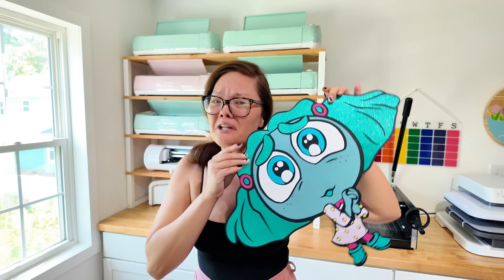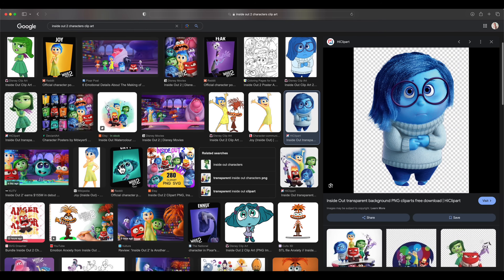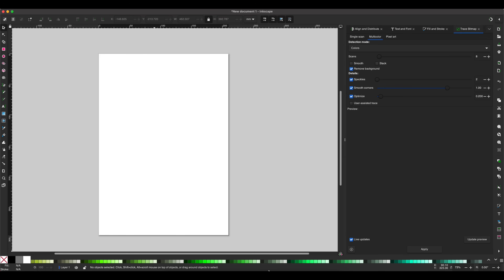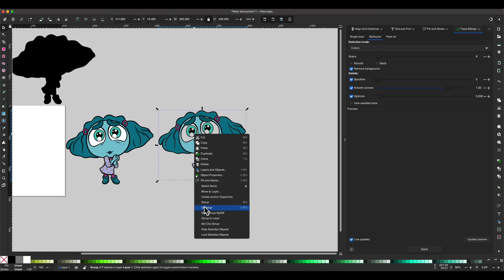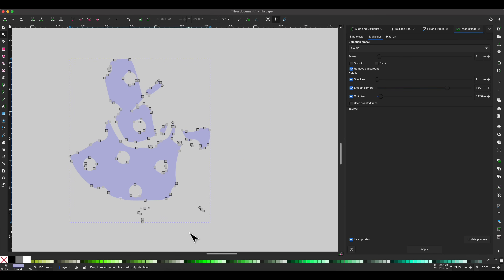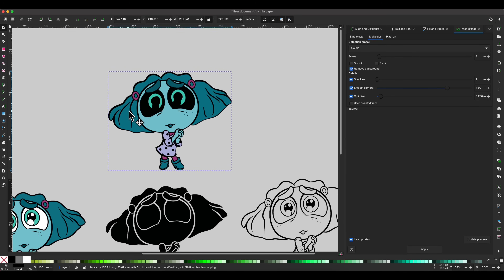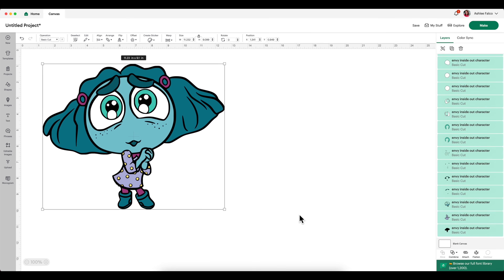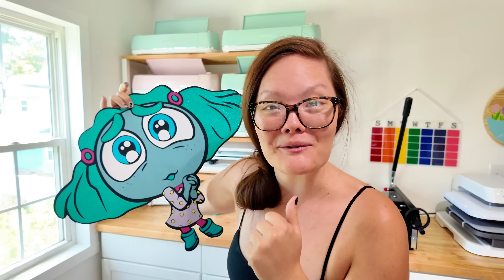Easily Transform Clipart Into Free Svg Files - Diy Svg Tutorial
Creating your own SVG file is super easy and quick when you use a FREE program called Inkscape! I love Inkscape and have been using it for what feels like 10 years now (this probably isn't an exaggeration either). I never pay for character SVG files, I create them myself! Create this SVG file with me so we can do an off the mat Envy cutout from the new movie Inside Out 2